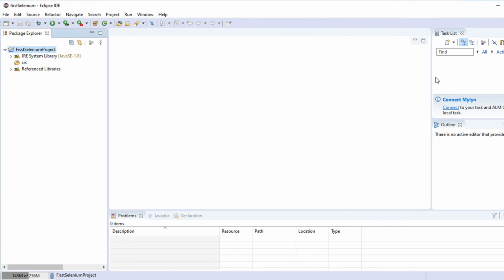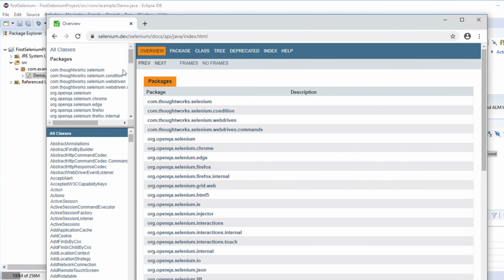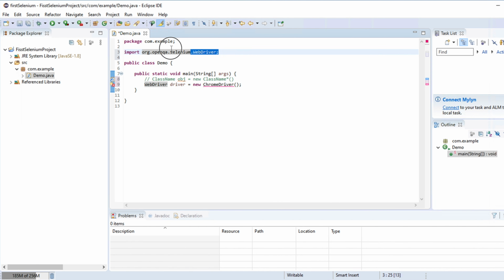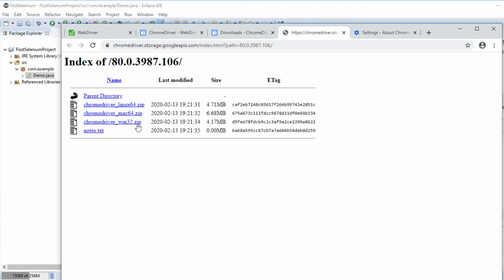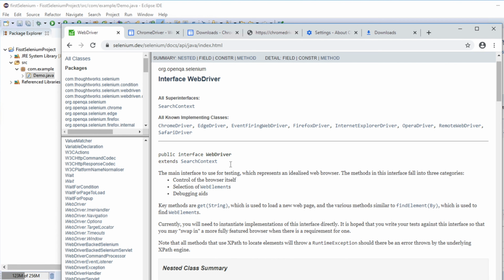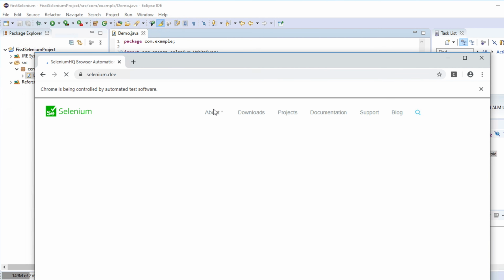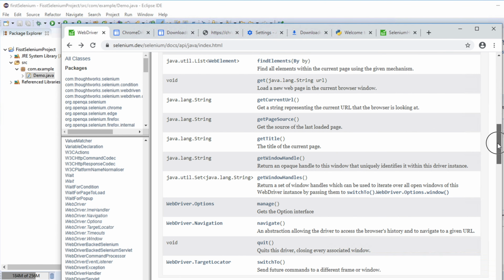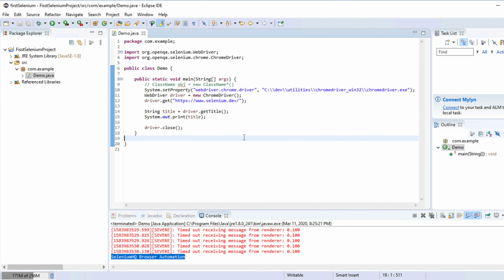Create First Selenium Project - Creating First Selenium Script in Eclipse by Using Selenium Java API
This video explains about Creating First Selenium Script in Eclipse by Using Selenium Java API